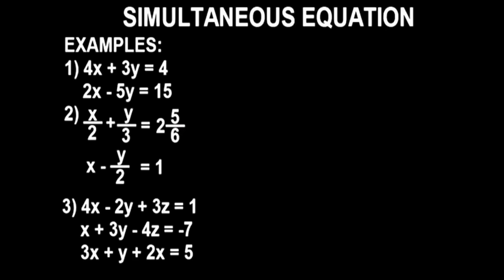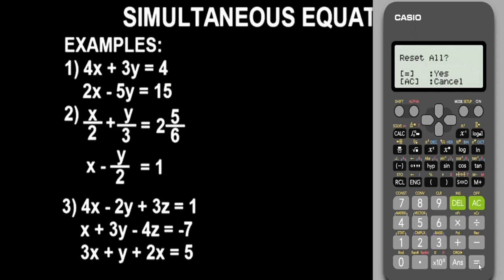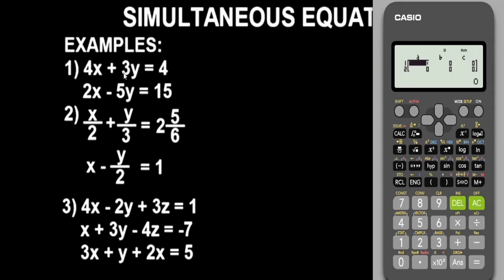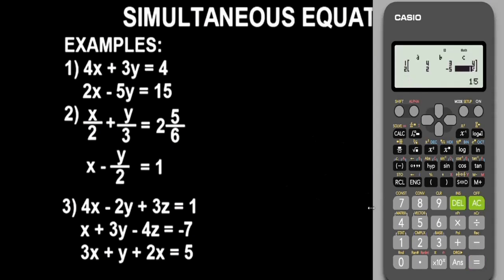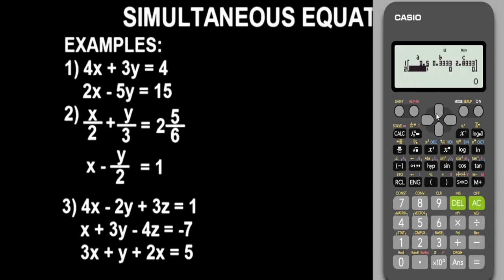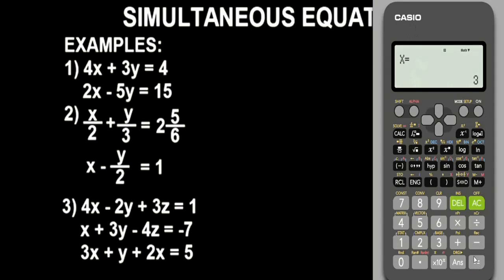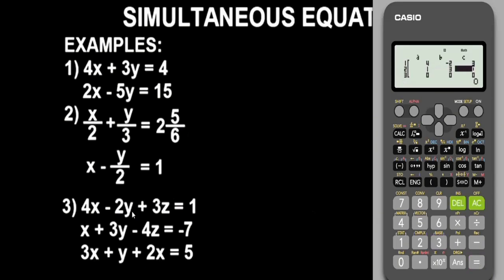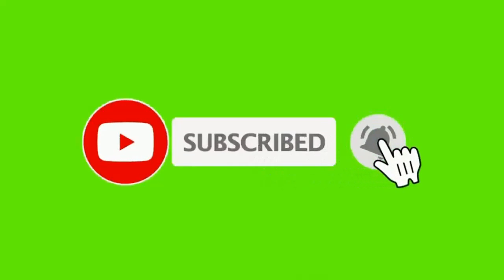HOW TO SOLVE SIMULTANEOUS EQUATION FAST IN CASIO FX-991 ES PLUS 2ND EDITION SCIENTIFIC CALCULATOR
HOW TO SOLVE SIMULTANEOUS EQUATION USING CASIO FX-991 ES PLUS 2ND EDITION SCIENTIFIC CALCULATOR

Simultaneous equation is one of the topics in algebra that can be solved using Casio fx-991 es plus 2nd edition scientific calculator.

In this video, I explained and showed how you can solve simultaneous equation using Casio fx-991 es plus 2nd edition scientific calculator as a trick or shortcut, or hack.

After watching this video, you will be able to solve problems involving simultaneous equation using casio fx-991 es plus 2nd edition scientific calculator technique as a shortcut, trick or hack easily and fast especially for multiple choice questions in algebra.

Simultaneous equation calculator trick, hack, or technique